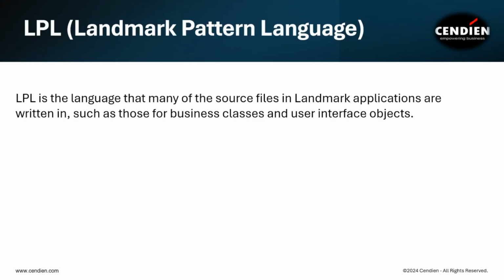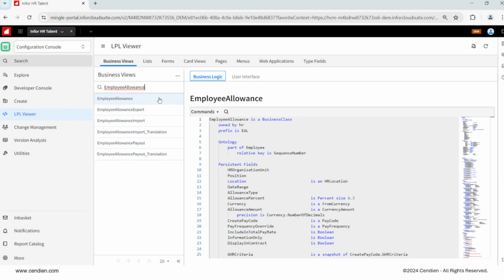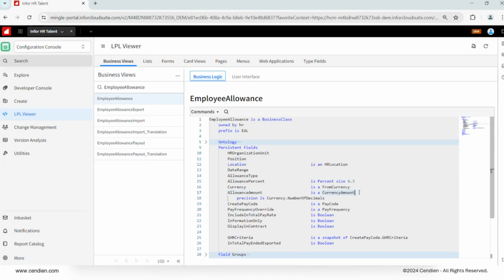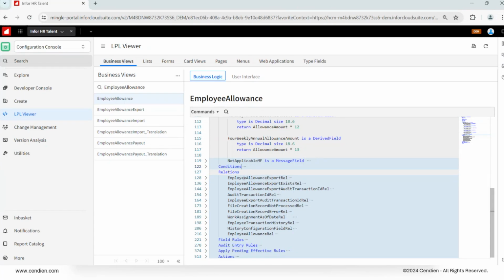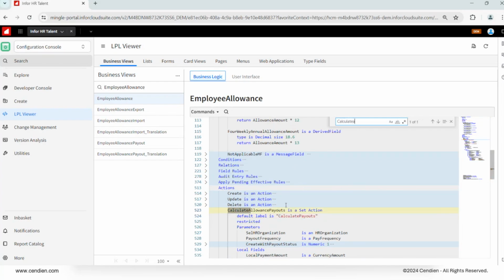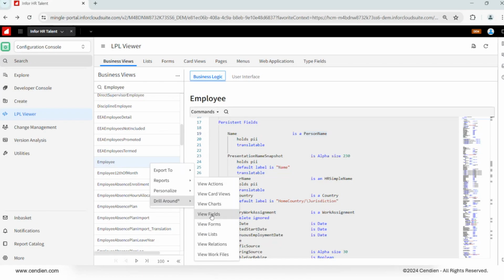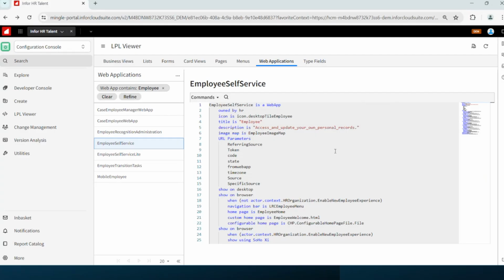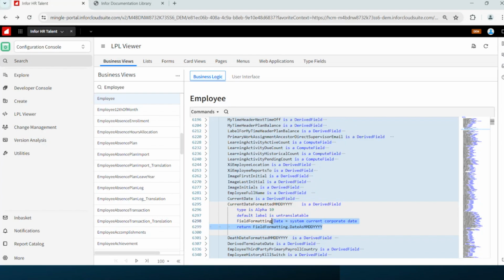Cendien: Infor CloudSuite Configuration Console & LPL Overview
🌟 Unlock the Power of Landmark Pattern Language in Infor CloudSuite! 🌟

Join our TECH expert, Muriel, for an insightful exploration and demo of the Configuration Console and LPL Viewer in Infor CloudSuite! This session is designed to help you harness the capabilities of the Landmark Pattern Language (LPL) effectively.

Experience firsthand how to leverage LPL Viewer to enhance your understanding and use of Infor Landmark technology platform-based applications.

🔍 What You'll Learn:
- An overview of LPL Code and its significance
- How to access and navigate LPL code using the Configuration Console's LPL Viewer
- Practical use cases that demonstrate how to search for and view specific types of LPL objects

If you're curious about Infor CloudSuite or Landmark, we want to hear from you! Send us your questions about Infor v11 or share your suggestions for future webinars.

0:00 Intro
2:19 Agenda
2:51 Landmark Pattern Language Overview
3:48 LPL Viewer
4:28 LPL and Configuration Console Demo
23:58 Q&A Session
28:39 Wrap Up